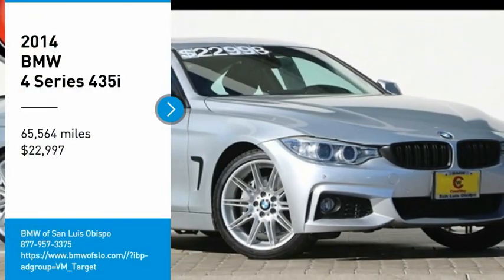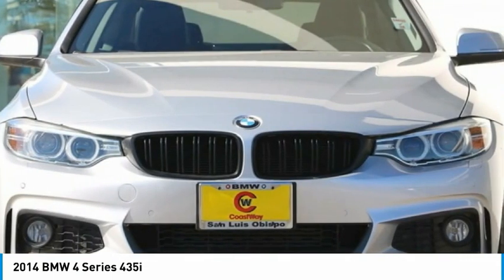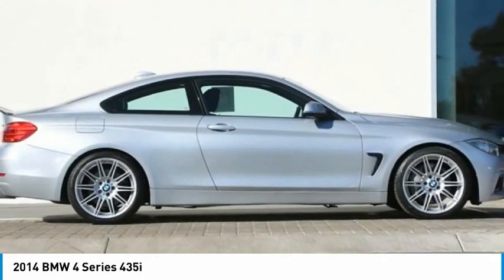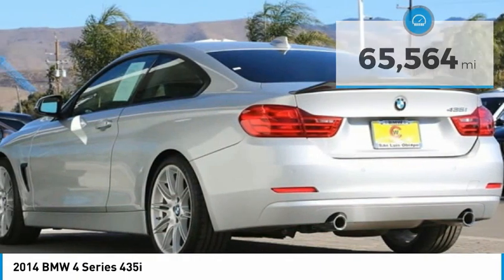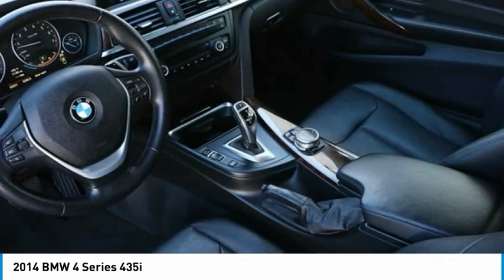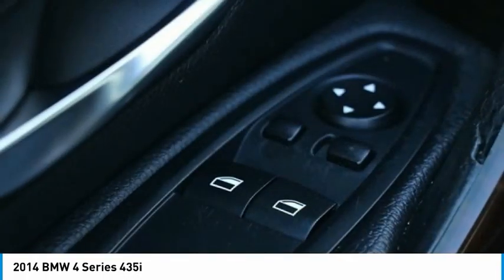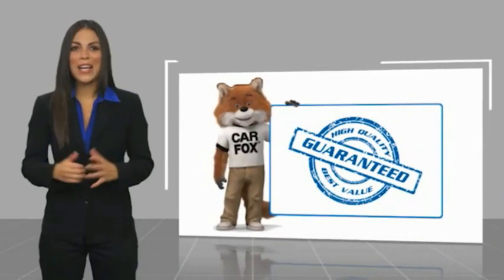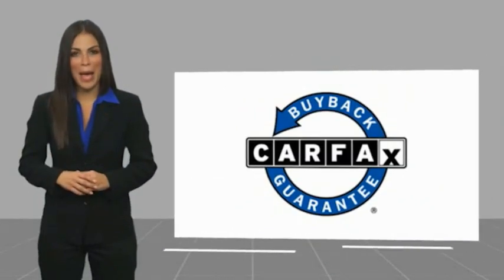2014 BMW 4 Series 435i FOR SALE in San Luis Obispo, CA U6430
2014 BMW 4 Series 435i

Want us to come to you? No problem! In case we missed a picture or a detail you would like to see of this 2014 4 Series, we are happy to send you A PERSONAL VIDEO walking around the vehicle focusing on the closest details that are important to you. We can send it directly to you via text or email. We look forward to hearing from you!